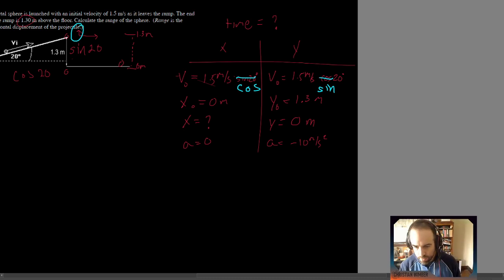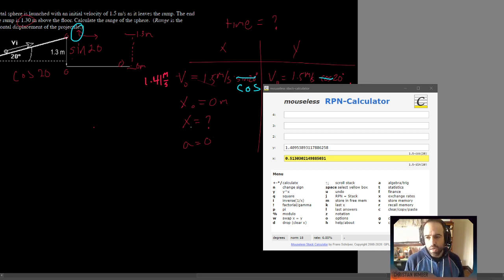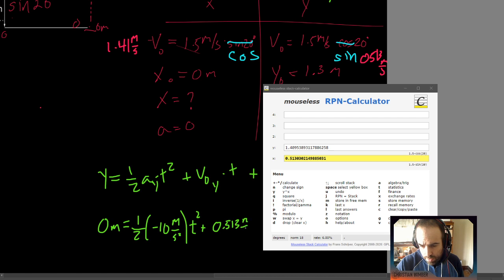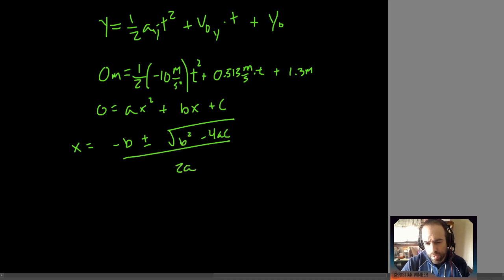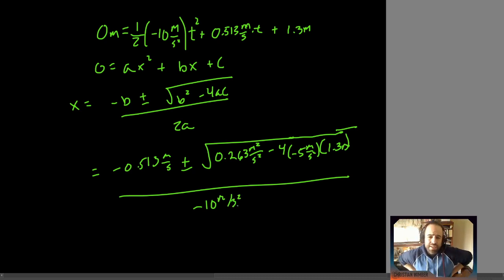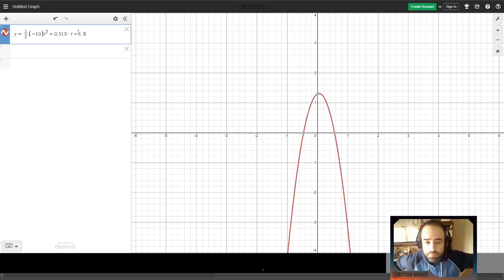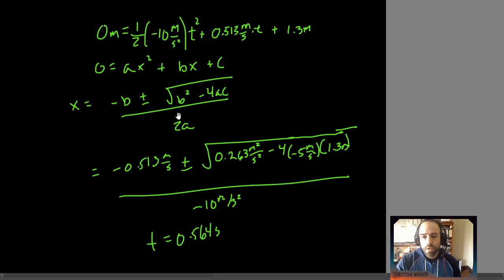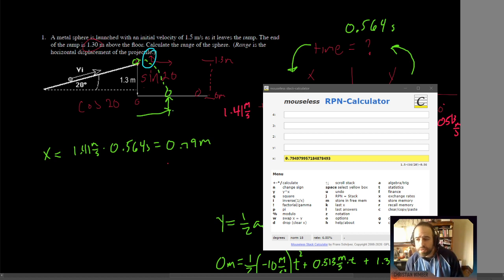WS4 Q1 Solution (Algebraic)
An algebraic solution to question 1 from worksheet 4.